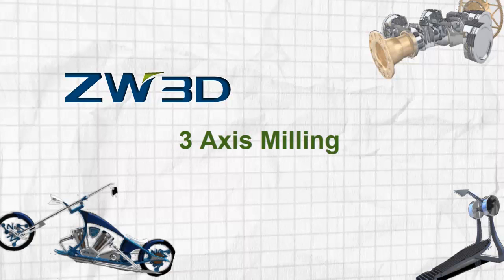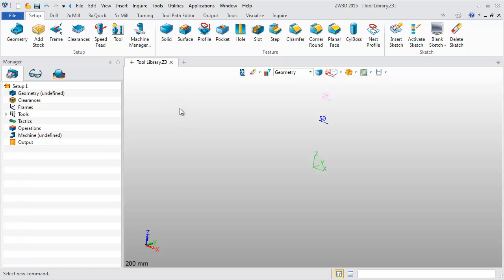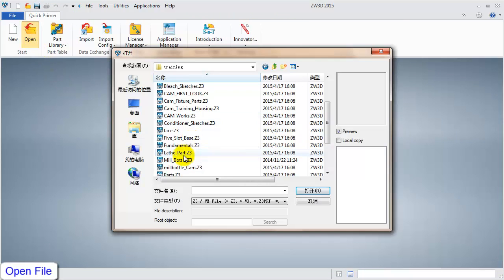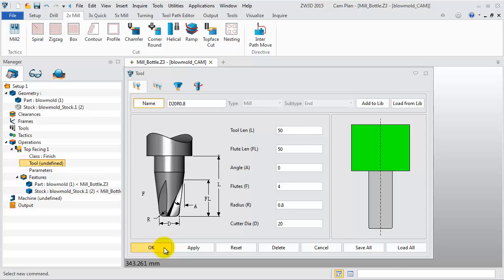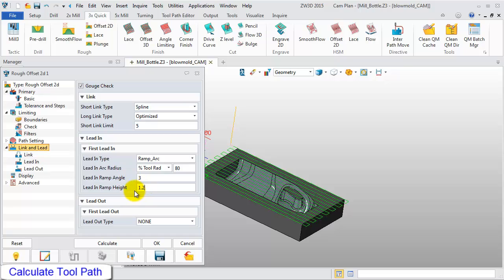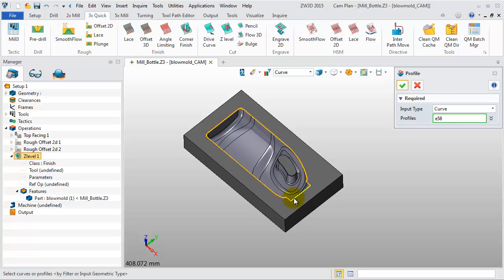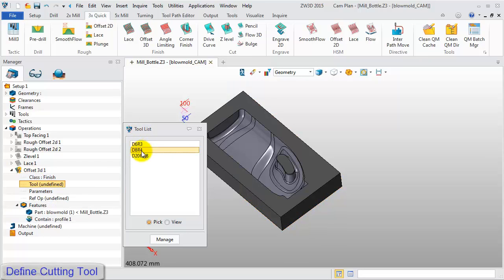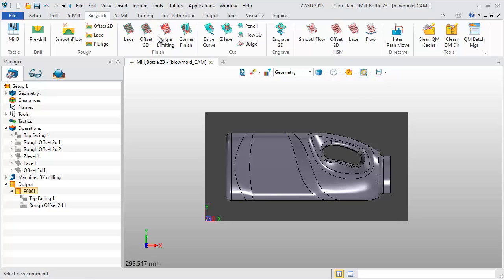Beginners' CAM Tutorials_3X Milling Case Study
In this video, we will introduce how to use the 3X milling operation to create a tool path.